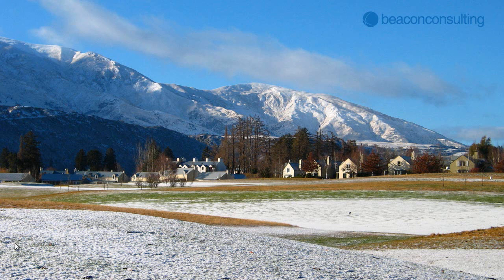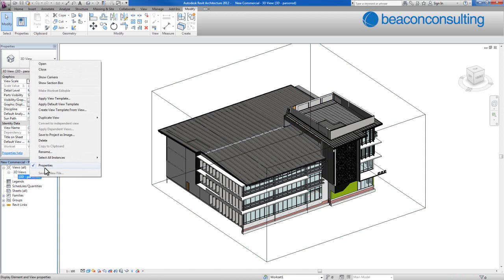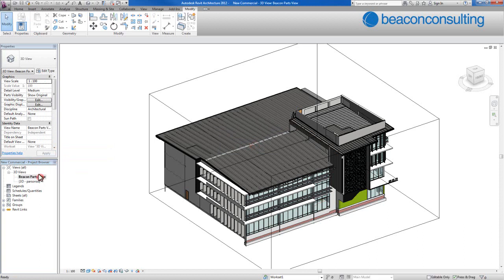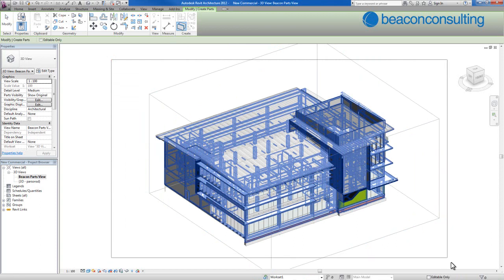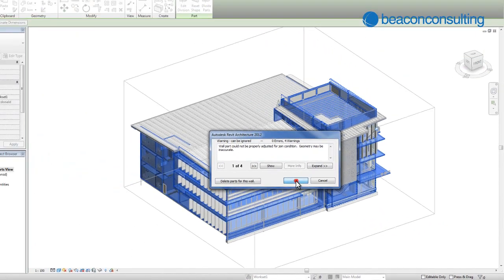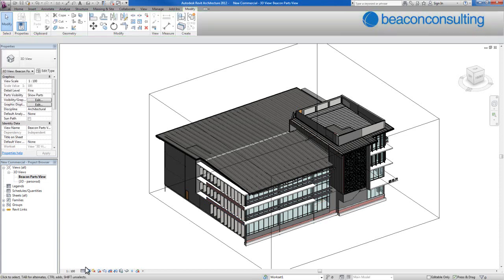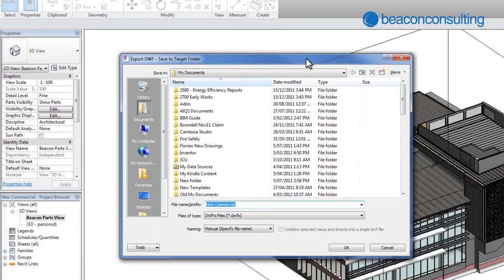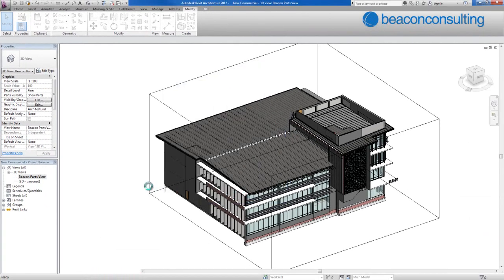BIM Guidelines Video 2 - Exporting Revit to CostX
This video describes how to export from Revit to a file format that allows us to work with you in CostX. This allows us to provide 4D and 5D abilities.